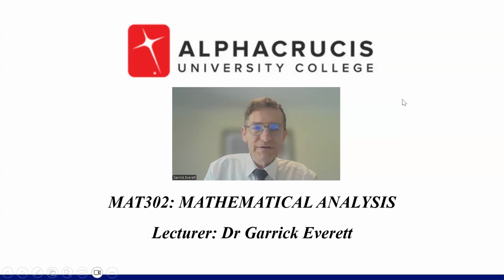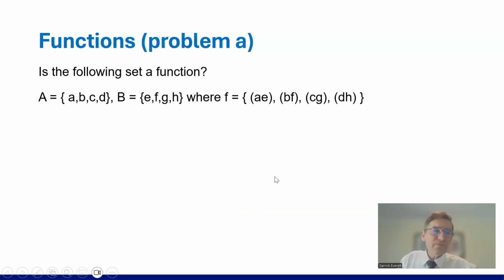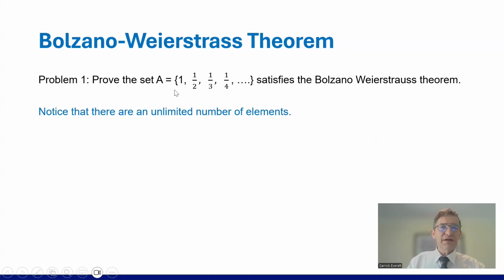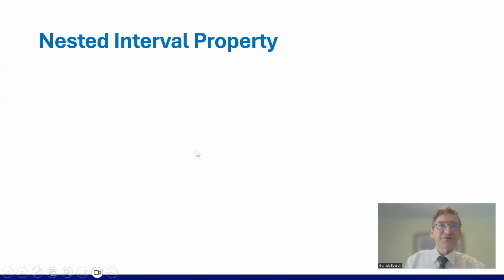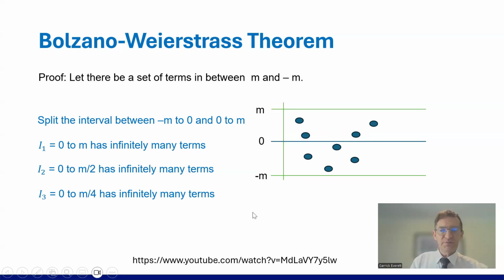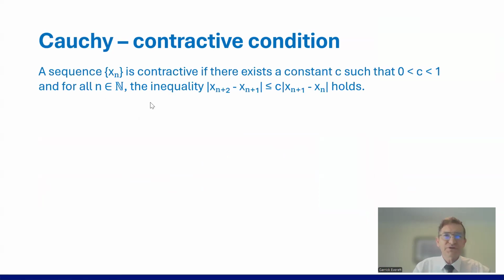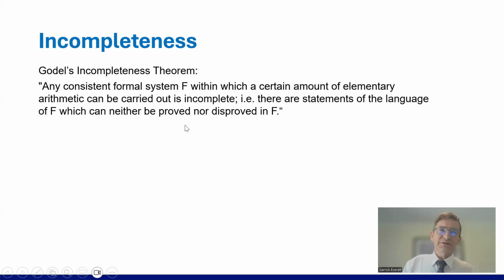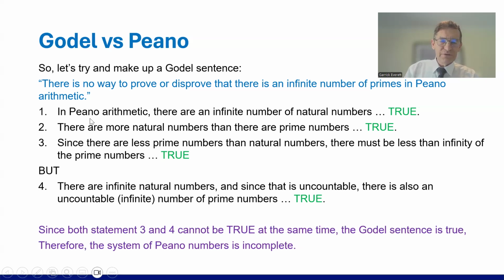MAT302 Lecture 6a GE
MAT302 Lecture 6 Part a GE